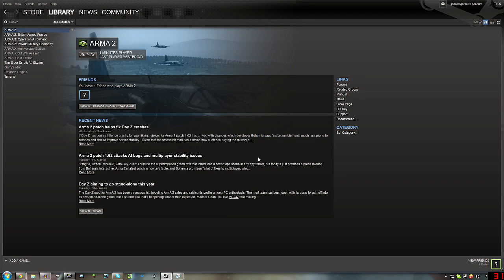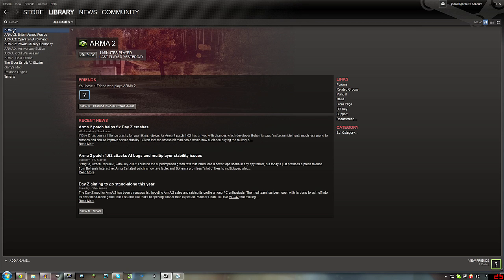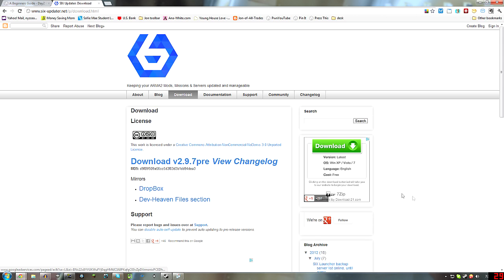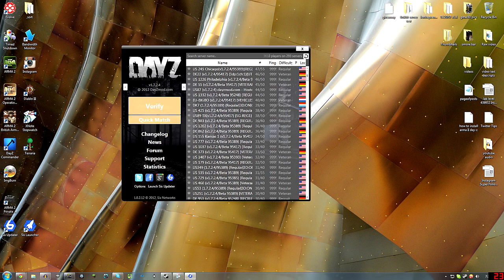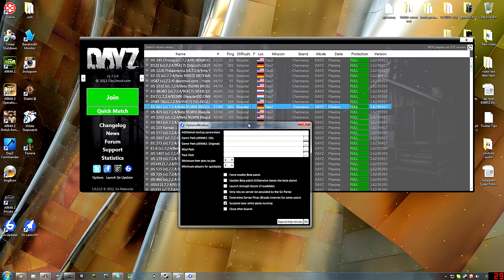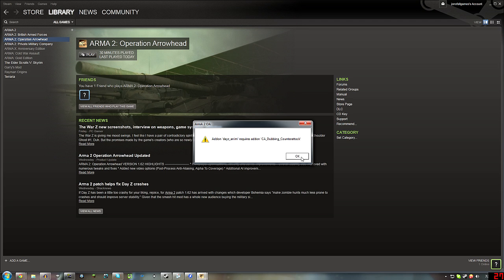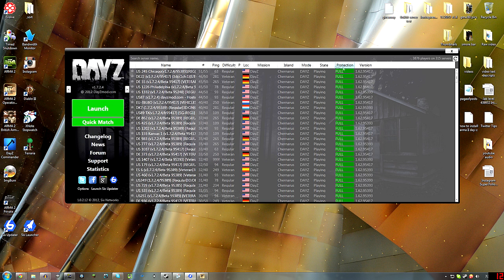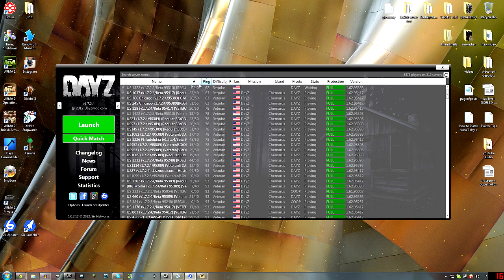How To Install DayZ using Six Launcher - Arma 2 Mod Tutorial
DayZ install instructions for Steam but should be basically the same for a disc install except for your game path/launch procedure.

==Socialize!==